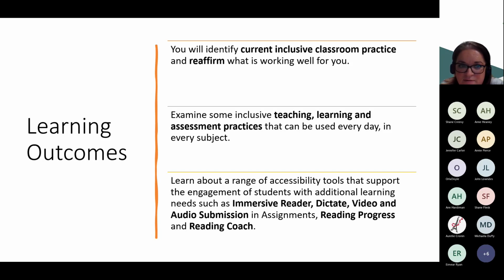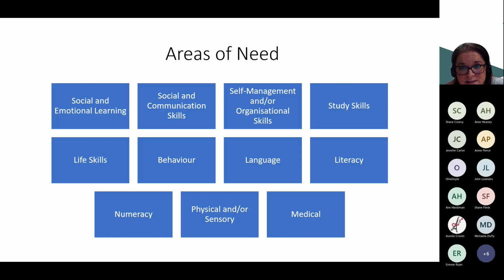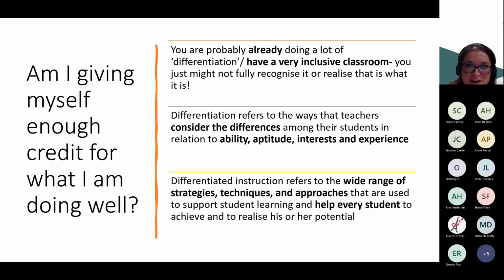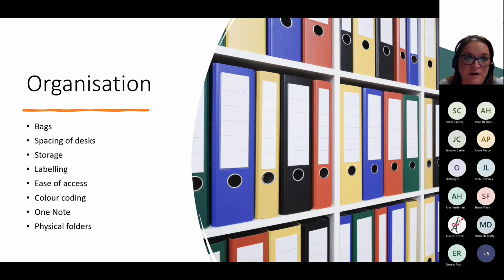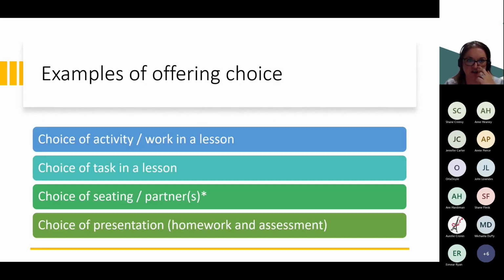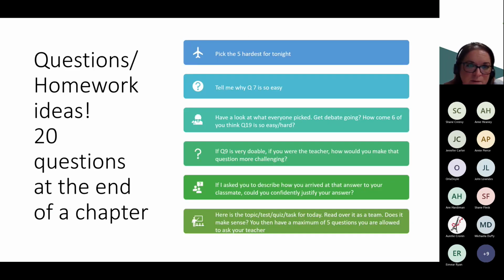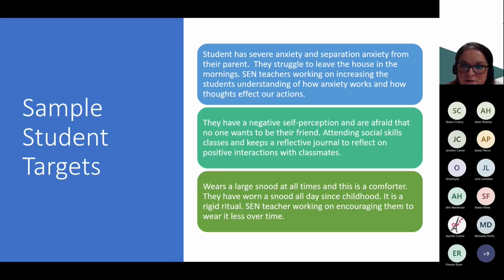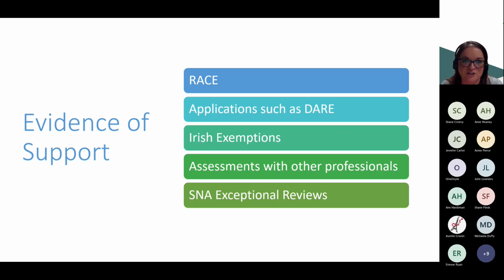WWETB & LOETB Webinar Series Sinead O'Hara 29 11 22